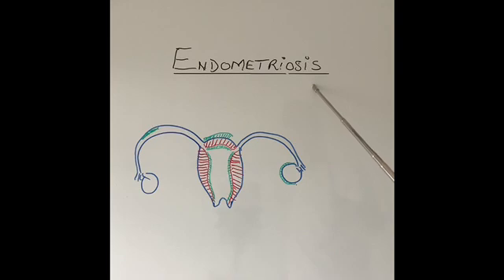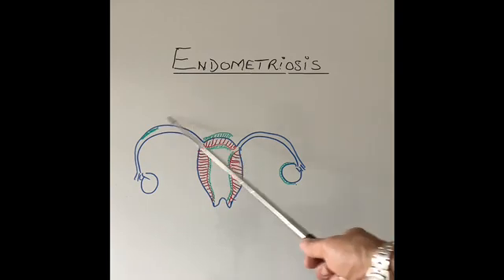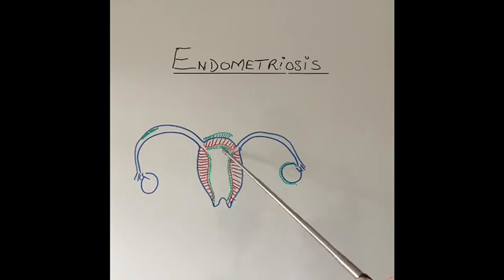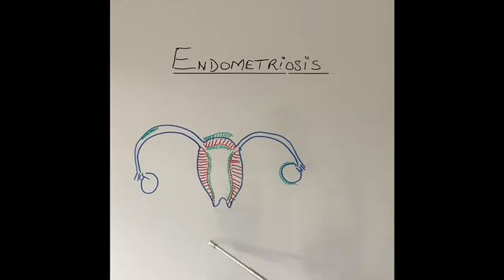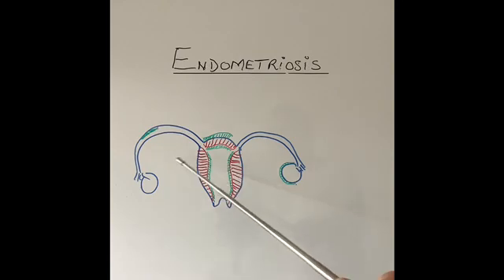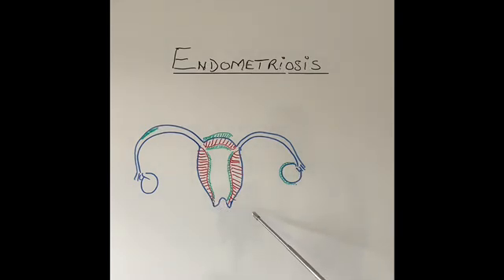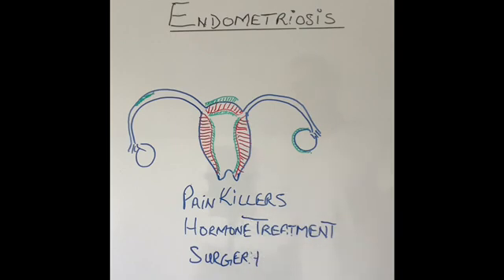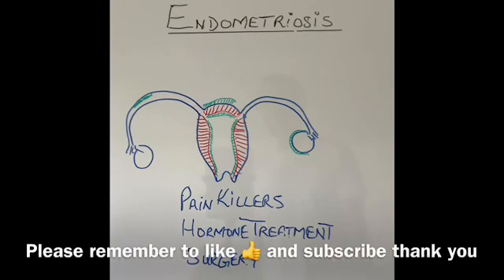S9E2 What is Endometriosis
n these videos I explain in very simple language, anatomy and physiology (working) of different organs in human body. In each season I will select an organ and will talk about most common conditions that affect that part. I will talk about why that condition happens, diagnosis, investigations, complications, treatment and outcome of that disease.
Endometriosis is a common condition in women. Although a common condition but is associated with significant mental, psychological and physical disability in these most unfortunate women. This condition is not curable but eases after menopause. this video explains this condition in very simple language.